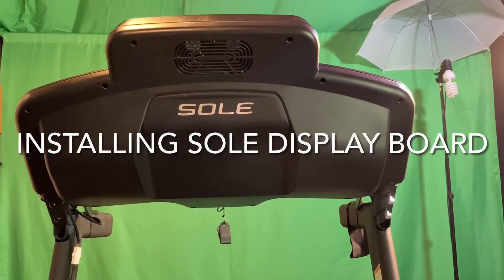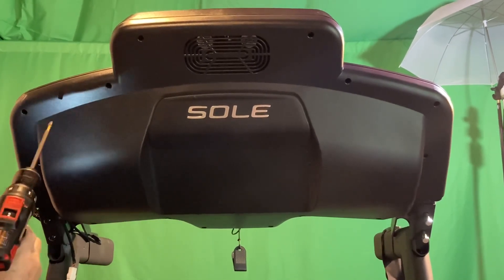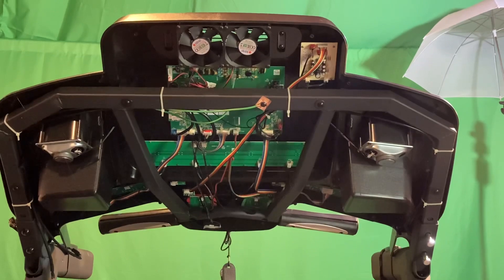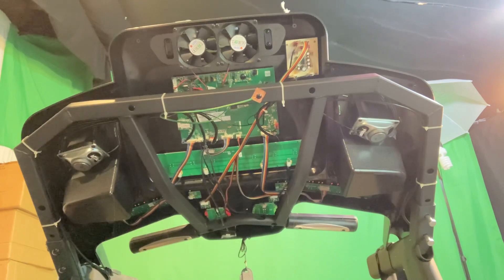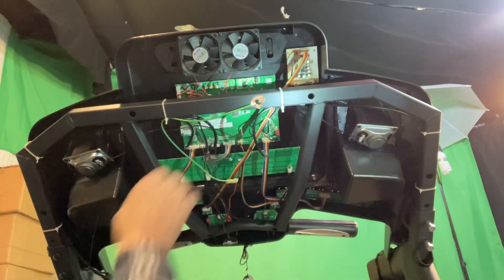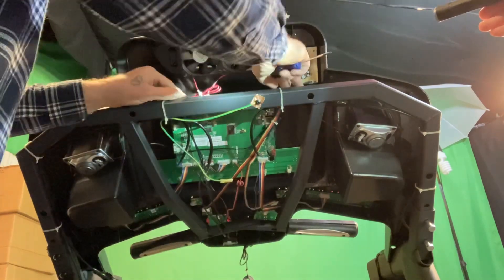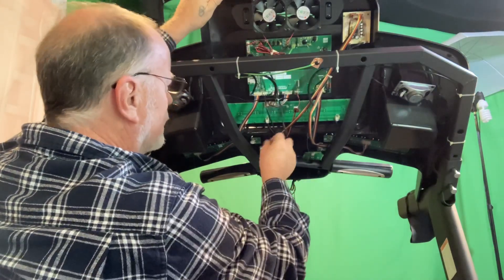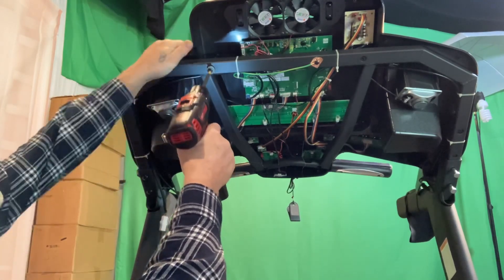REPLACING SOLE F63 TREADMILL CONSOLE DISPLAY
HOW TO CHANGE YOUR SOLE F65 and F80 TREADMILL CONSOLE DISPLAY
FOR THE F80 THE CONSOLE COVER IS A LITTLE DIFFERENT BUT SAME IDEA
 We can help with Nordictrack as well as Proform, Sole, Spirit, and Horizon Control boards, walk belts, lube and much more.